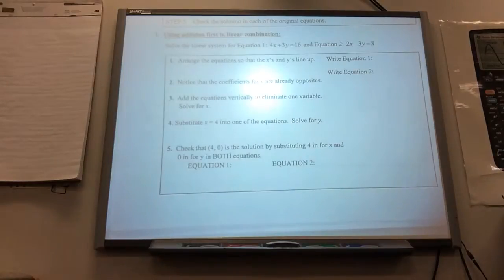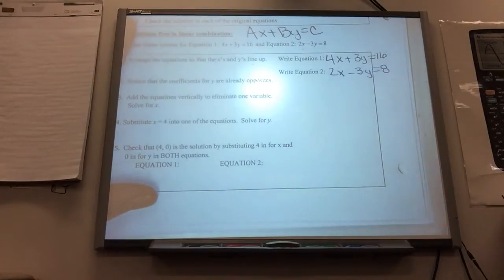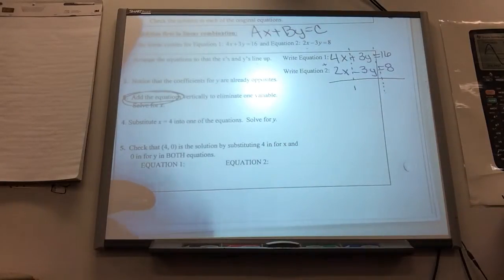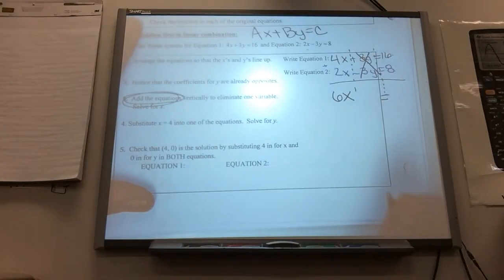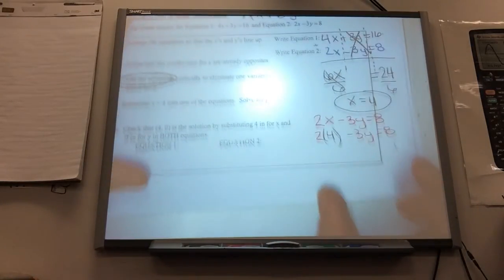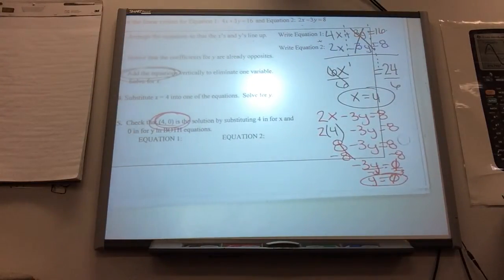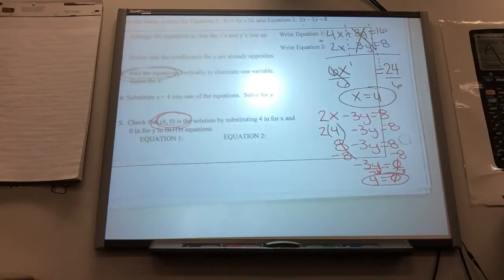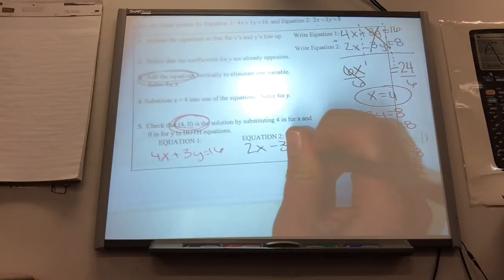Solving Systems by Linear Combination